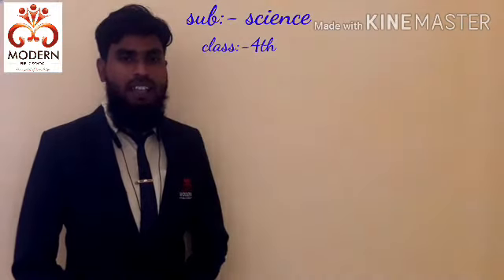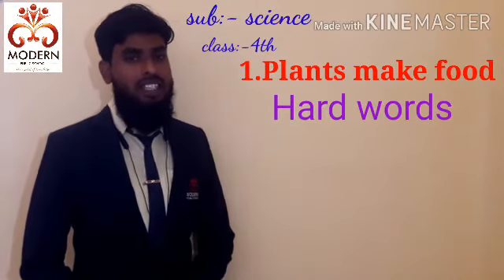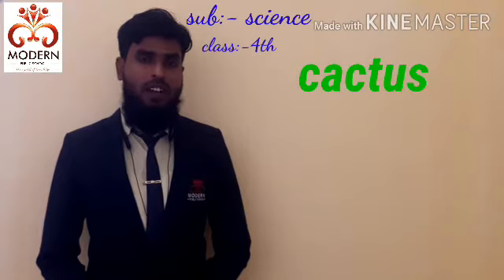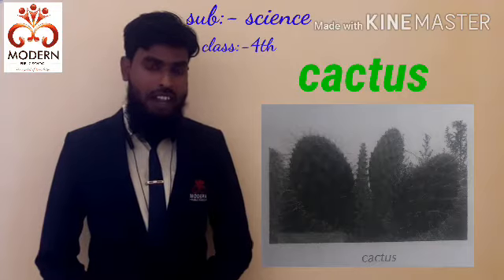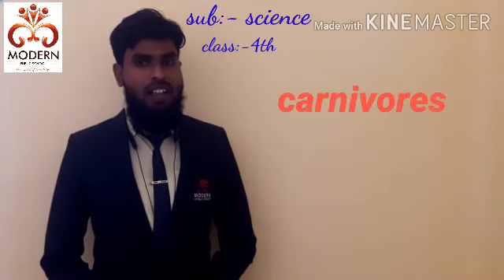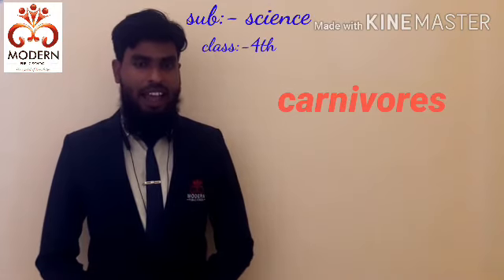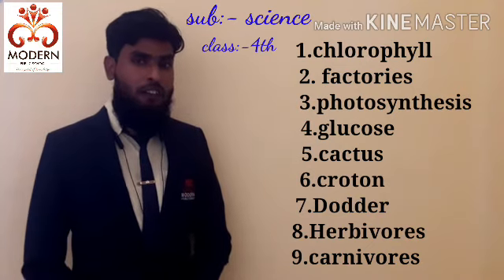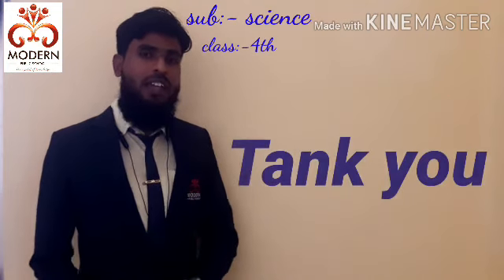Plants make food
Hard words of lesson no.1